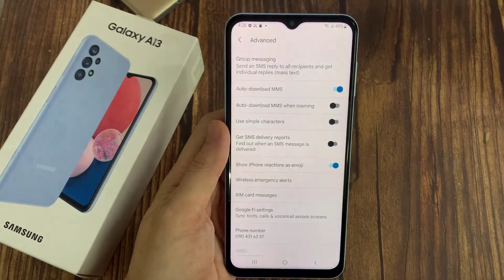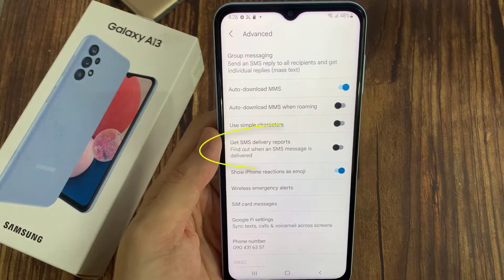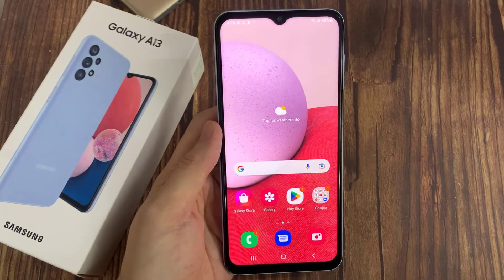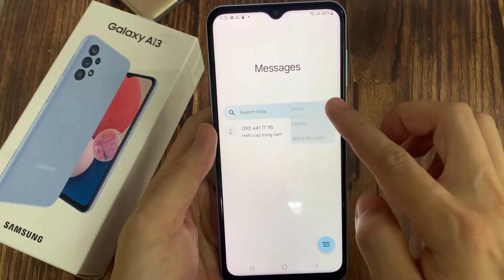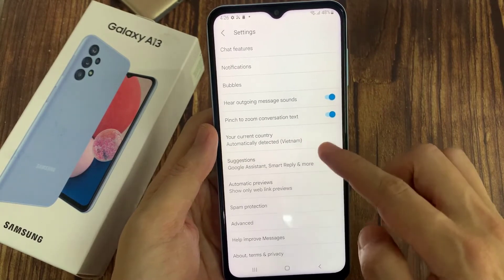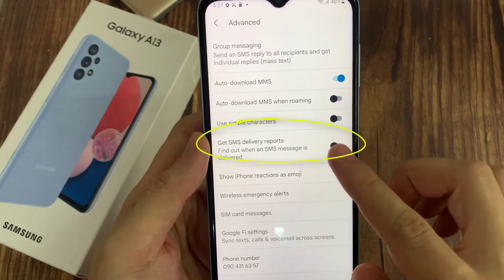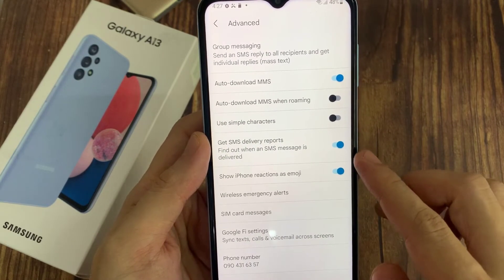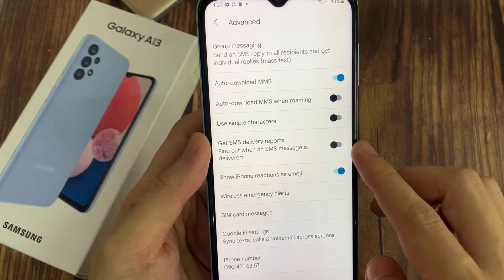Samsung Galaxy A13: How to Enable/Disable Get SMS Delivery Reports for Text Messages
Learn how you can enable or disable get SMS delivery reports for text messages on the Samsung Galaxy A13.